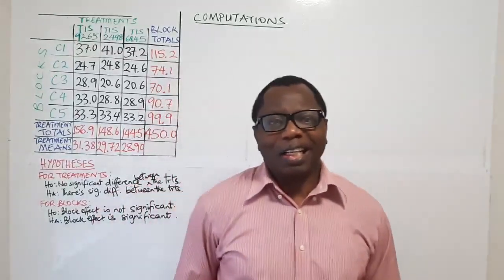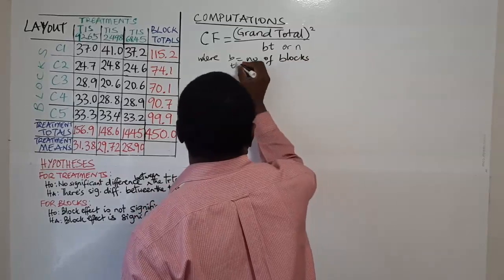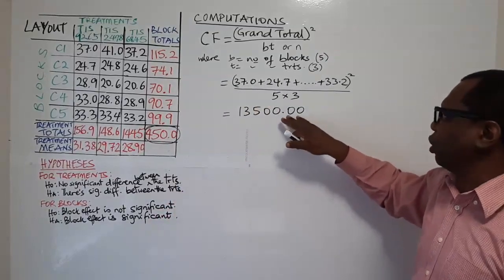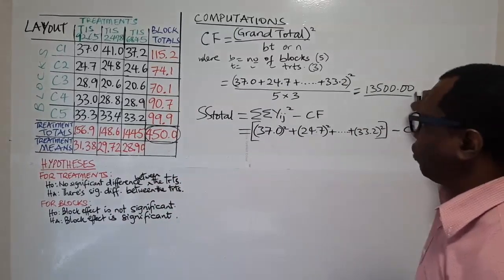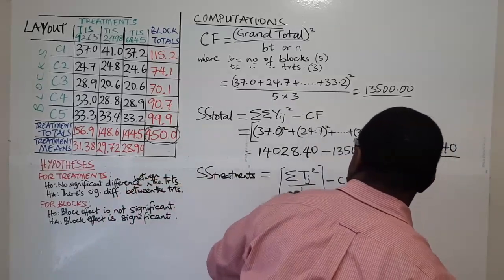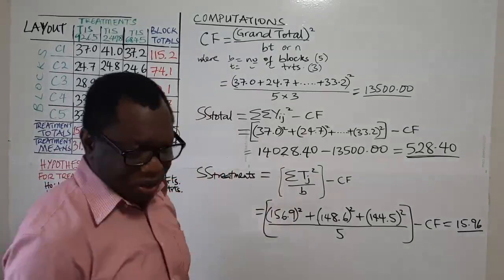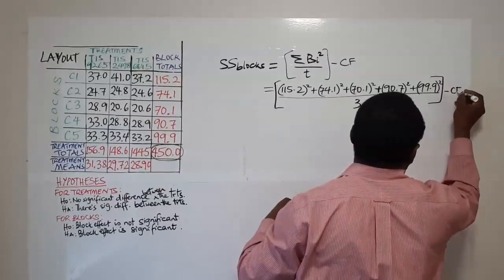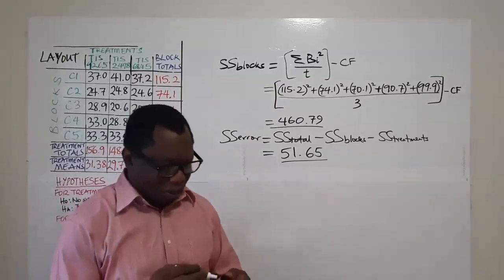Randomised Complete Block Design (Part 3/4)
This is the third part of the series on RCBD. Here, detailed explanation of the required computations is provided.